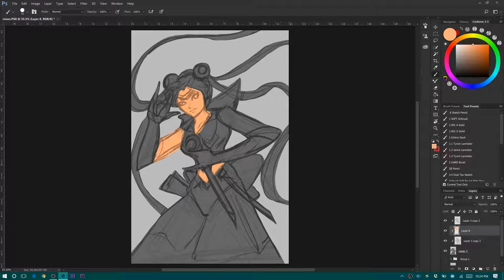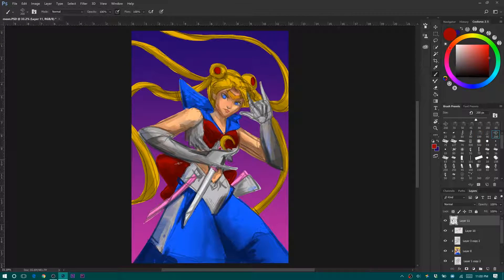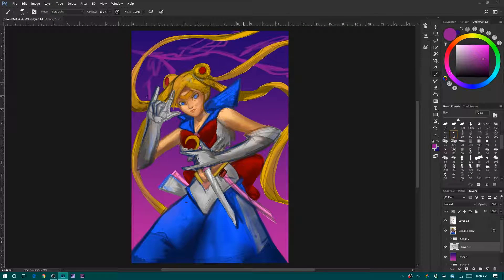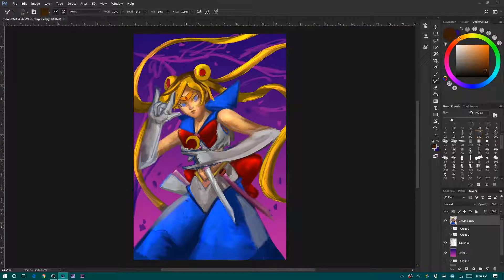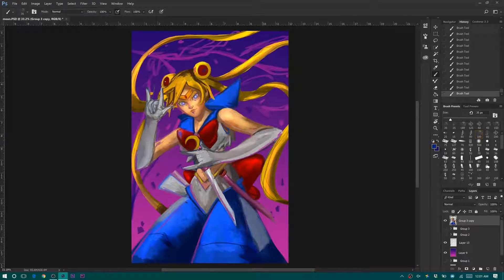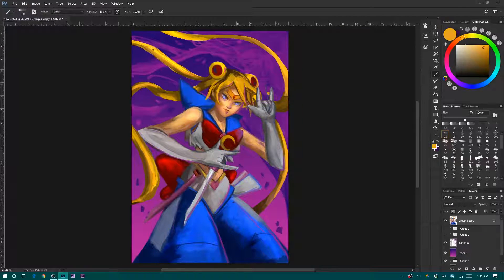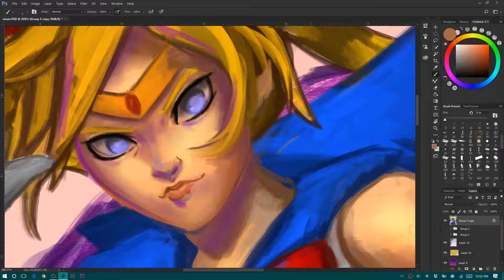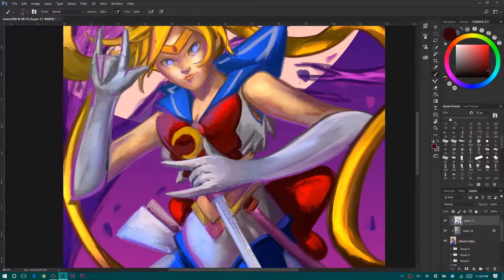Reflection Friday: Pretty Samurai Sailor Moon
Third VIDEO of the year with super kinda relative Topics, with interestingly boring monologue about my thoughts on this illustration.

Mobile Studio Pro 16 & Cintiq 22HD